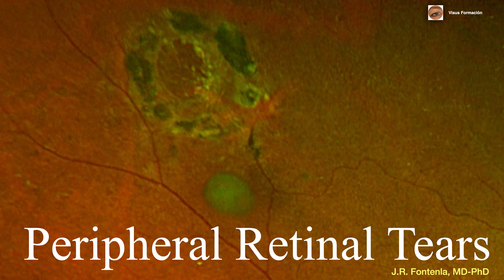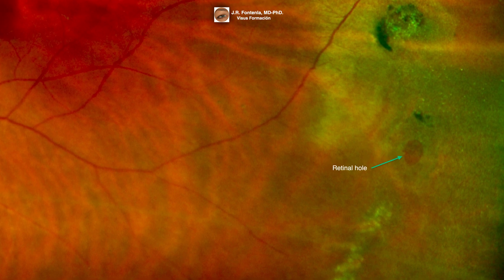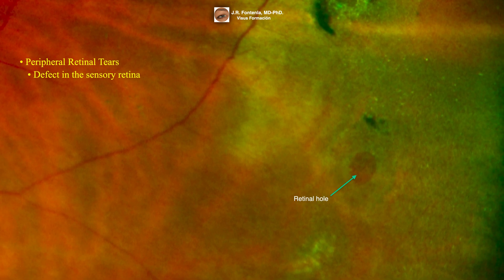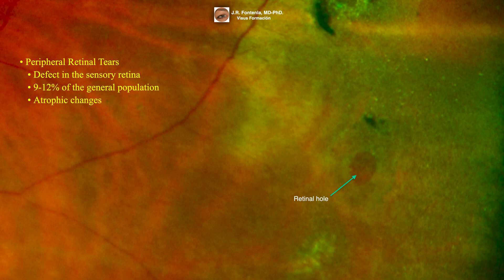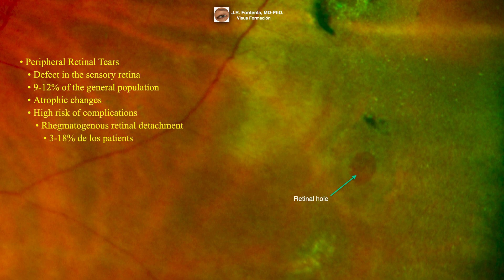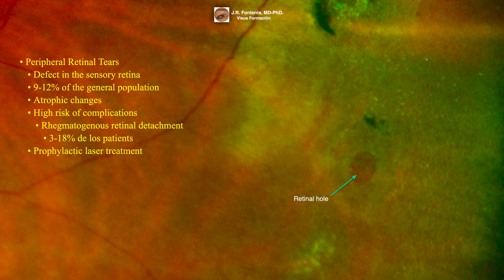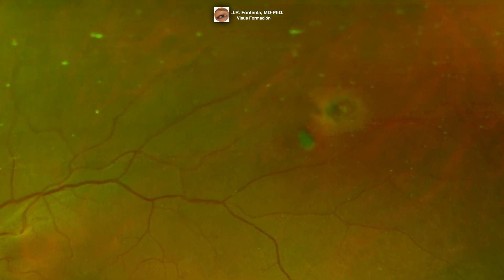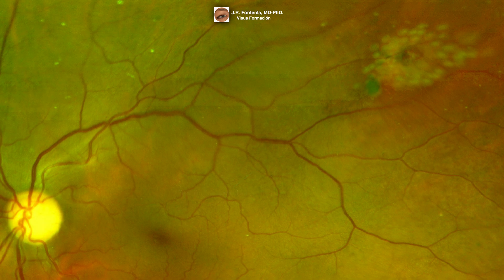Peripheral Retinal Tears.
🟢 Being a Channel Member makes you our Partner. A Partner that contributes to the maintenance of the channel and the creation of new educational/teaching content.
🟢 Being a Member 😎 also gives you exclusive access to:
👉 Videos with additional content.
👉 Multiple Answer Question Bank.
👉 Diagnostic Photo Bank and Photos of clinical cases.